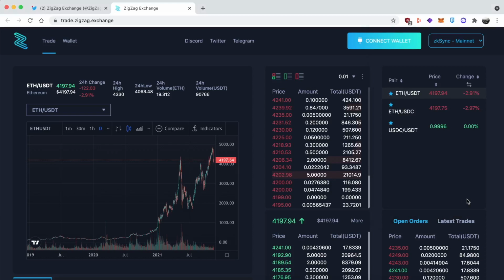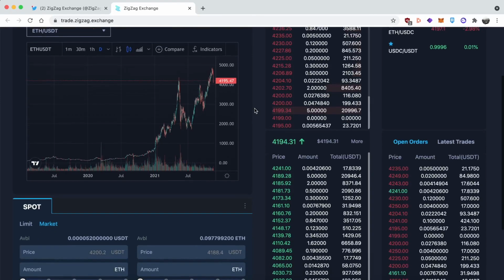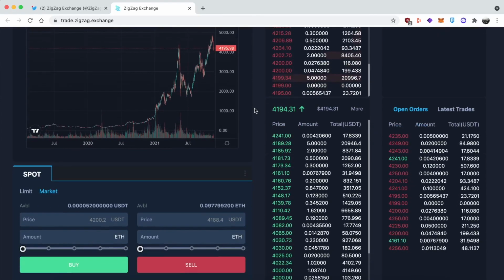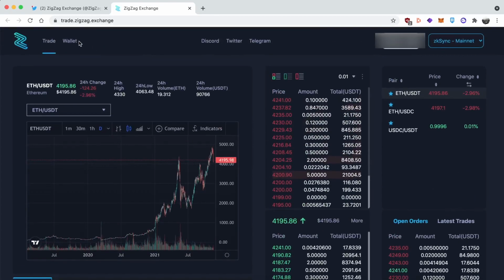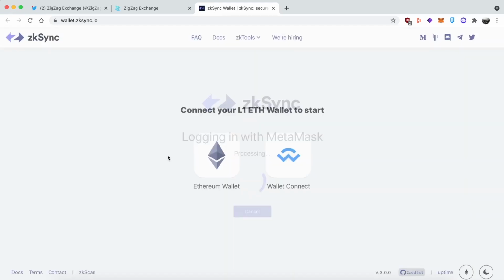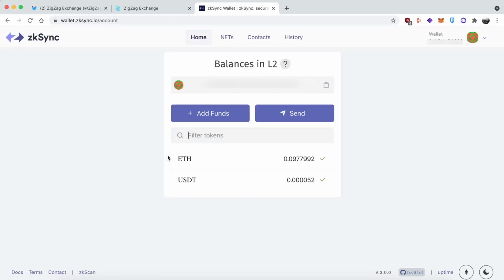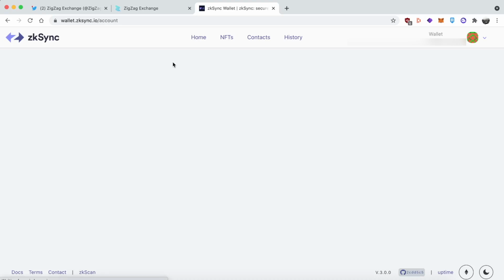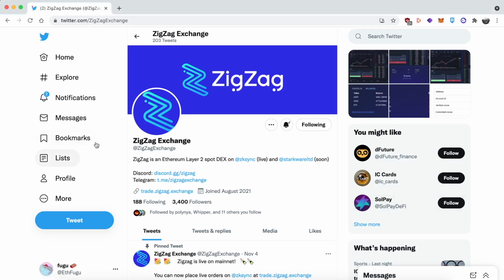First App on ZkSync - Zigzag - High Airdrop Potential?